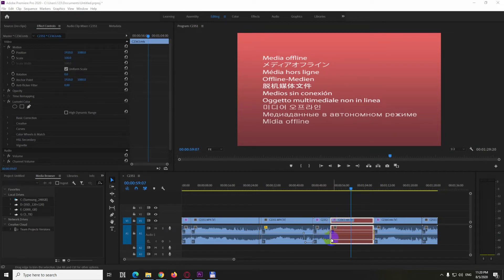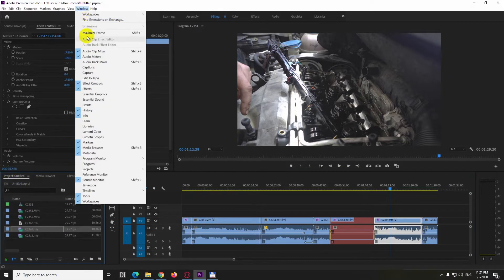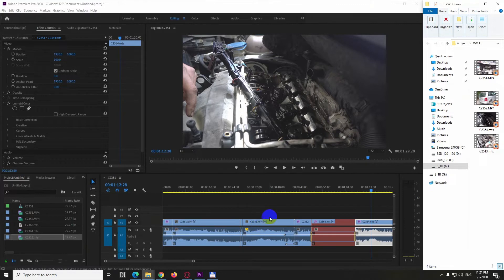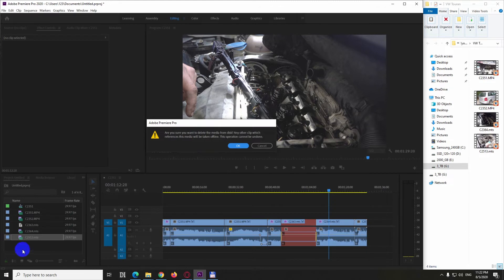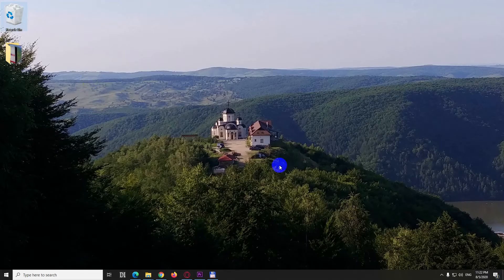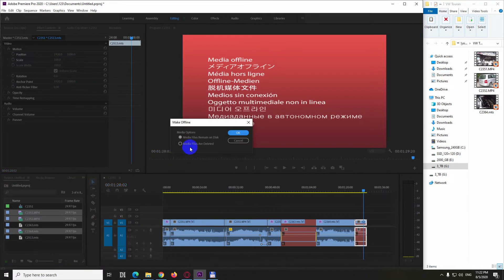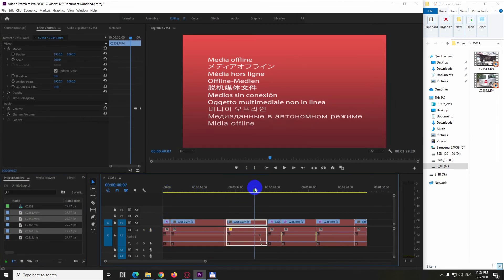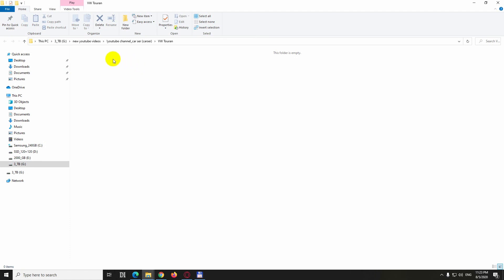How to delete videos from the Disk (Premiere Pro, Make offline, "Could not be deleted from disk")